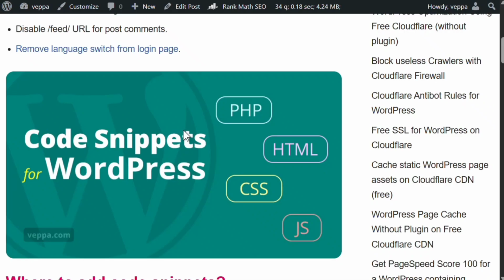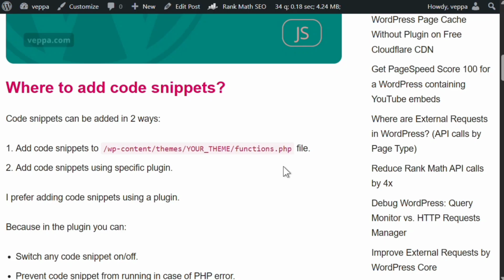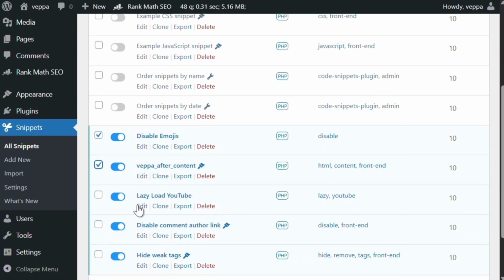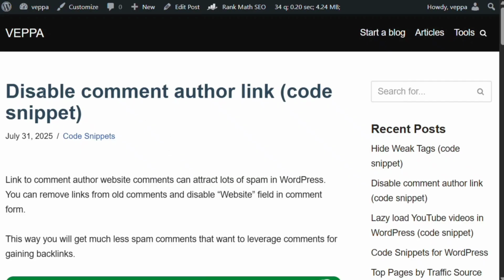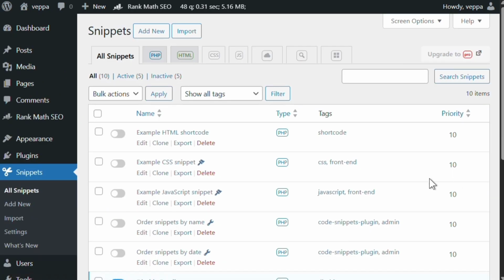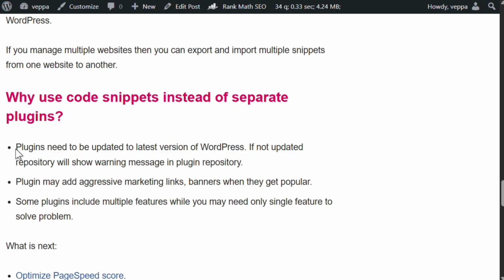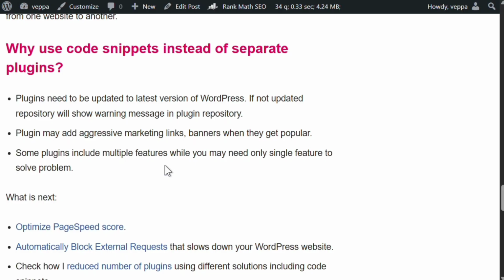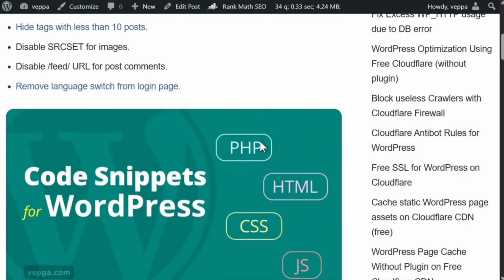Using Code Snippets in WordPress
Code snippets that I use:
✔️ Lazy load YouTube videos.
✔️ Remove comment author link.
✔️ Hide tags with less than 10 posts.
✔️ Disable SRCSET for images.
✔️ Disable /feed/ link for post comments.
✔️ Disable emojis 😂
✔️ After content CTA
✔️ Google Analytics
✔️ Google Adsense
✔️ Google Search
✔️ Limit post revisions
✔️ Remove language switch from login page.

— Code snippets are small PHP codes that change some WordPress functionality.
— Code snippets are not affected by theme changes and updates.
— Fast
– Easy to manage
– Import/export feature
— Reliable